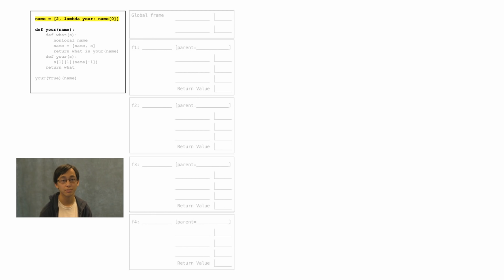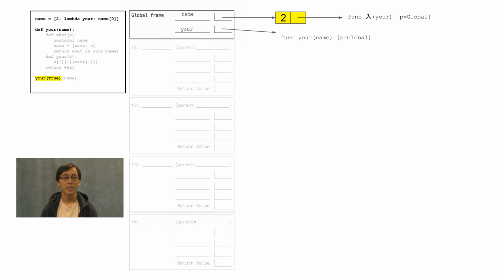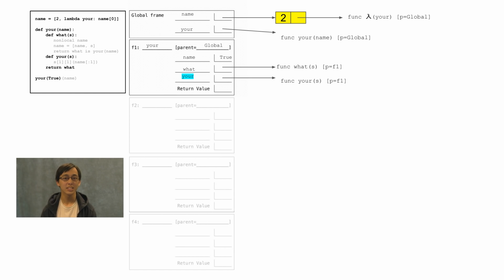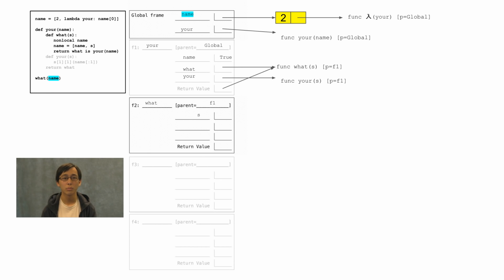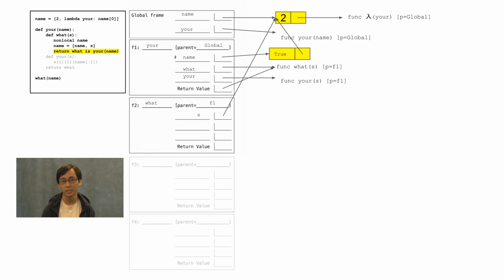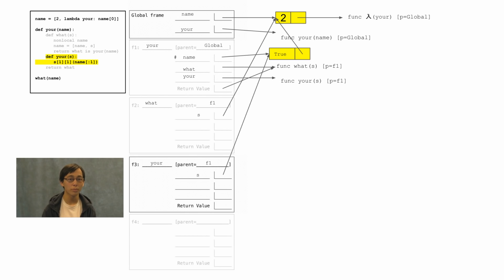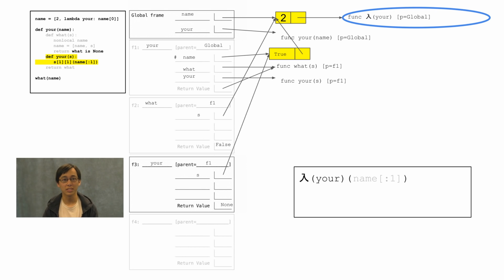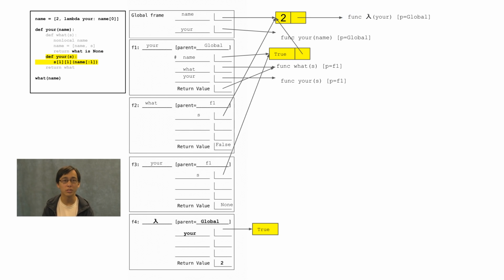CS61a Fall 2016 Final Environment diagram